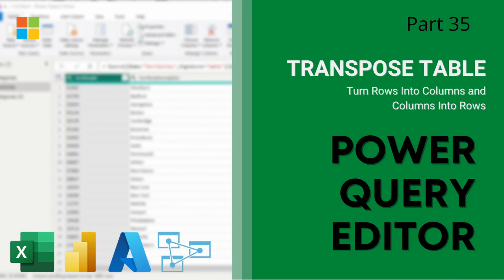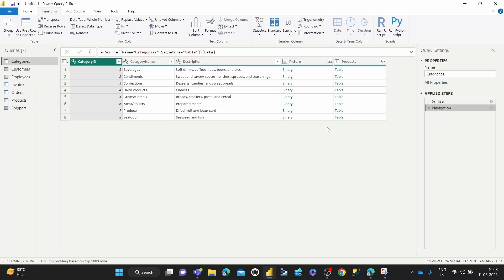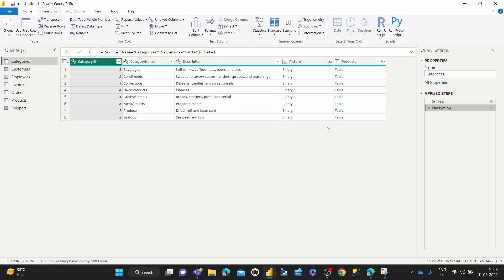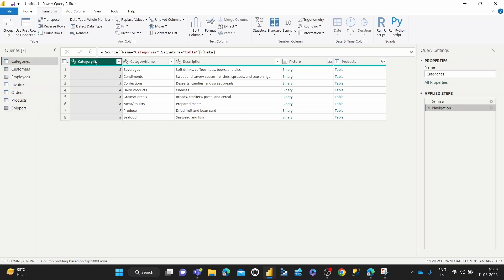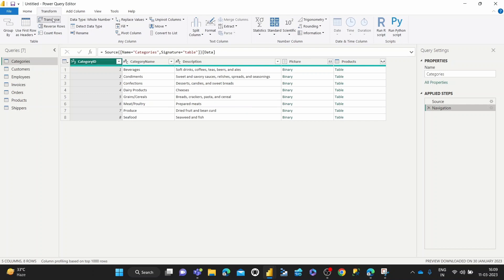35. Transpose Table | Power Query Editor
In this session, We will teach you how to transpose a table in power query editor. Transpose Table in Power Query Editor. Transpose Table Transformation in Power Query Editor.

TOPICS COVERED :-

Transpose Table
Columns to Rows
Rows to Columns
Shift by 90 degrees
Rotate 90 degrees table

Mockaroo :-
Tool to create sample data (csv etc..)

✔ Topical Keywords :-

Median
Statistics
Transformation

✔ General Keywords :-

Power Query
Power BI
Excel
Microsoft Power BI
Microsoft Excel
Excel pq
Power bi
Elt , etl
M code
M engine
Vba
Excel macros
Excel formulas